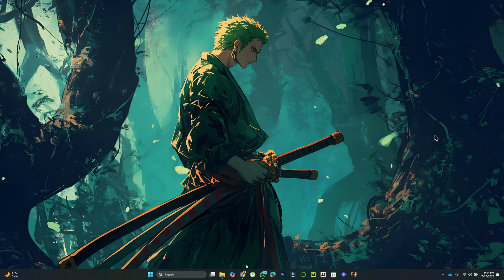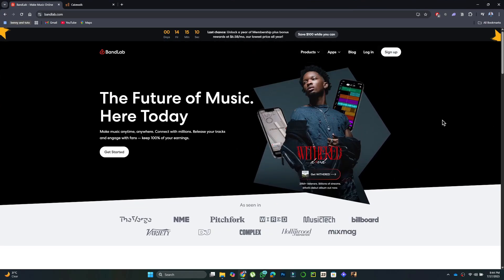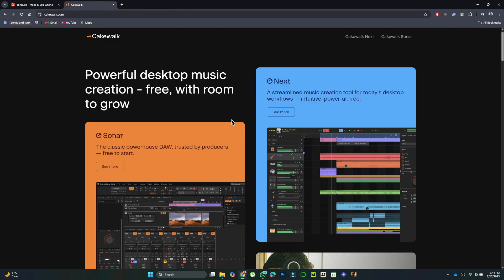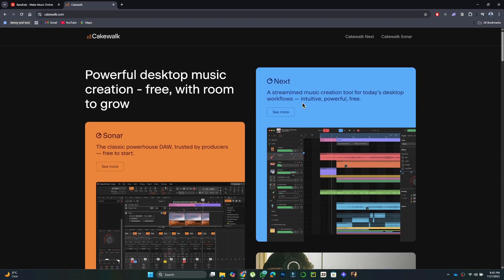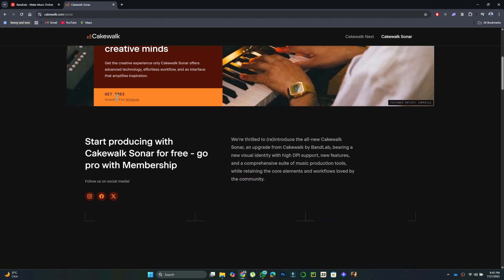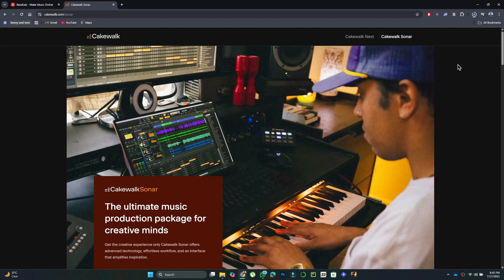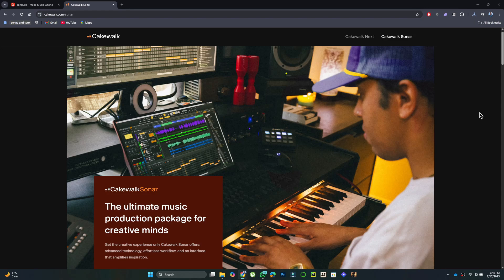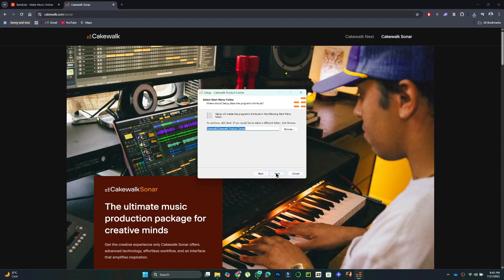How To Download And Install Bandlab On PC/Laptop (Windows 10 & 11)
In this video, I’ll show you how to download and install BandLab on your PC or laptop running Windows 10 or Windows 11. BandLab is a free music creation software that lets you record, edit, and mix songs easily. Follow this step-by-step guide to set it up quickly and start making music on your computer.